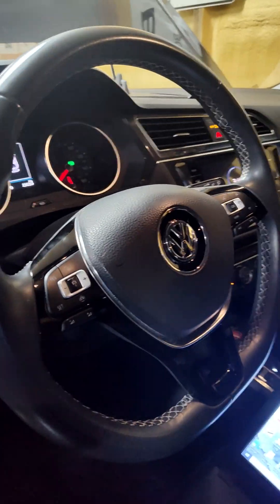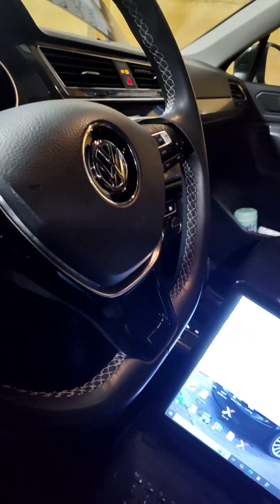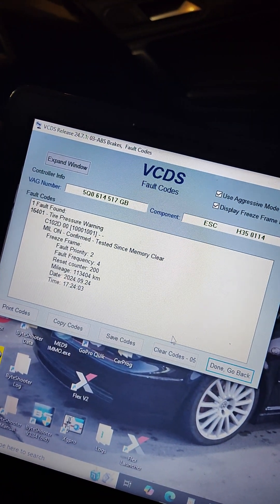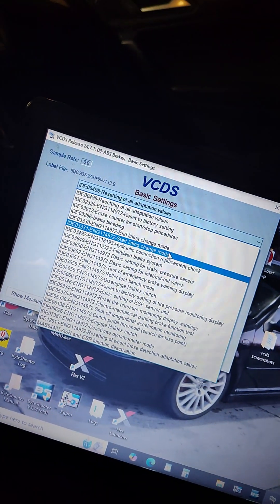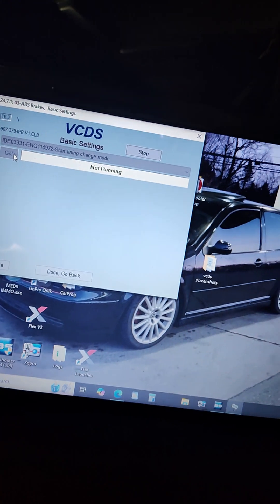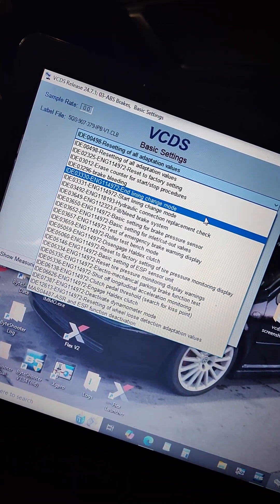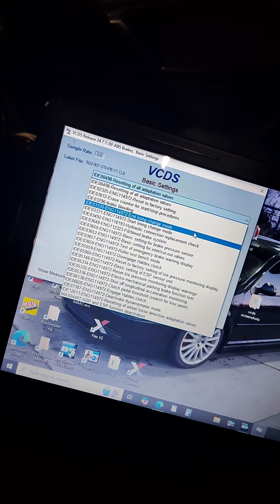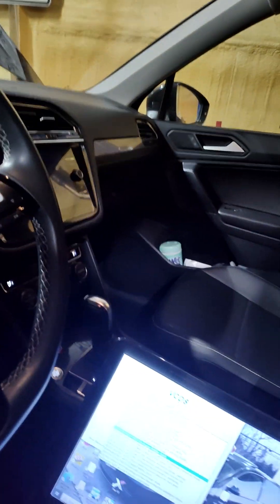HOW TO: Retract Rear Electronic Parking Brake for VW Audi with VCDS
Quick video showing you how we retract the EPB (electronic parking brake) on most VW and Audi vehicles with our trusted Ross-Tech VCDS (Vag-Com).
This procedure is required when you are replacing the rear pads or rotors on any VW or Audi vehicle that is equipped with an Electronic Parking Brake. Also shows you how to extend the parking brake back to its optimal position after your brake service is completed!
For more tips, tricks, and content give us a follow!
BC Autoworks, LLC
Northampton PA 18067
VW Audi Specialists
Facebook.com/bcautoworksllc